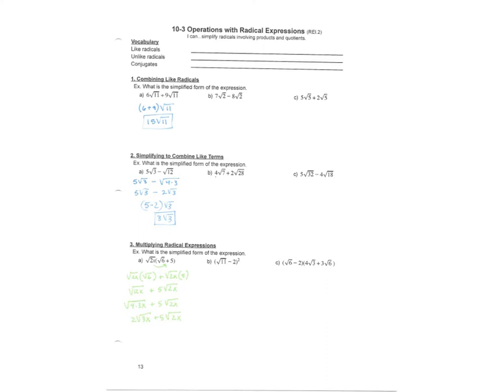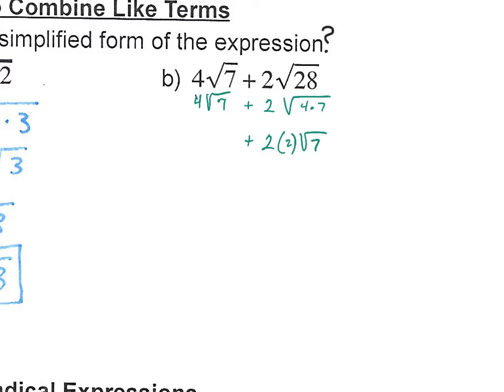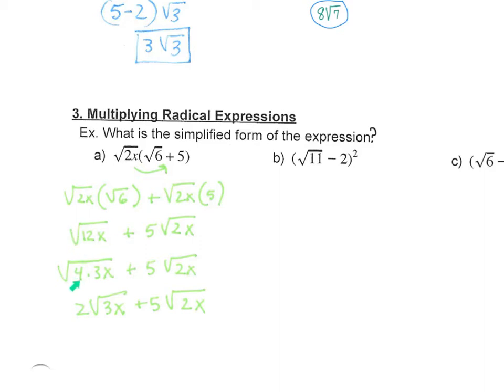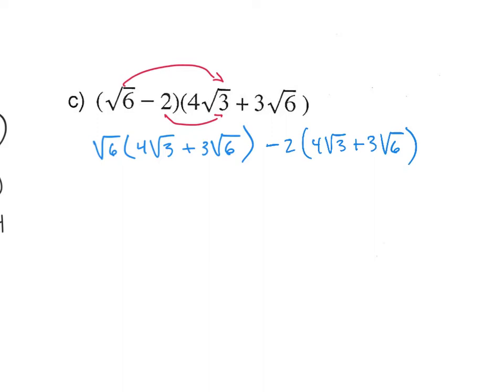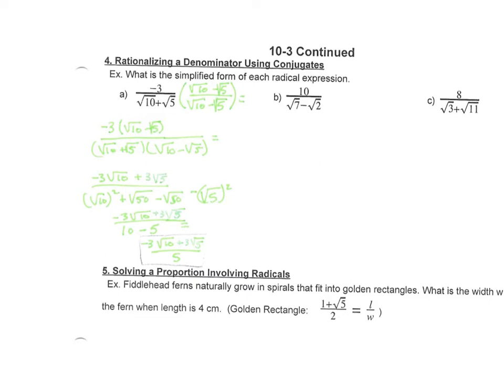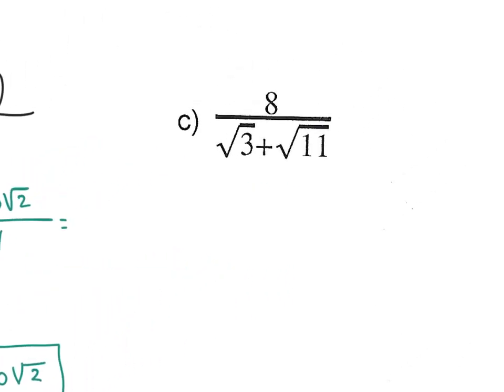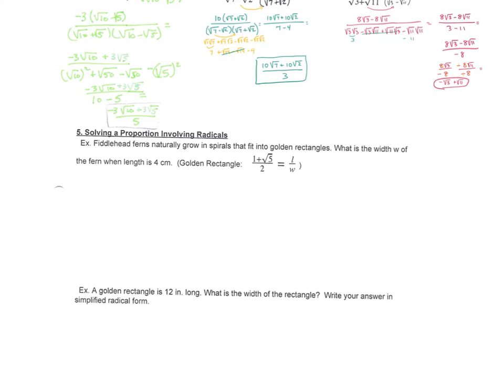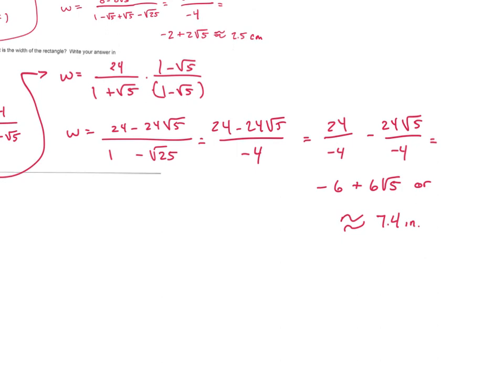10-3 Operations with Radical Expressions Notes - LHS Algebra 1